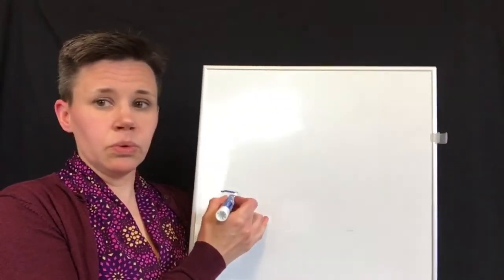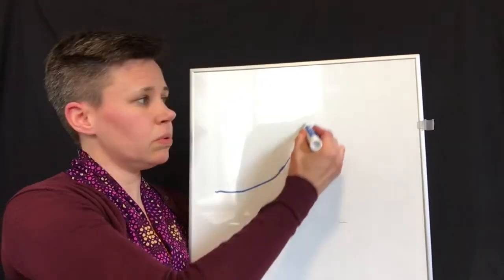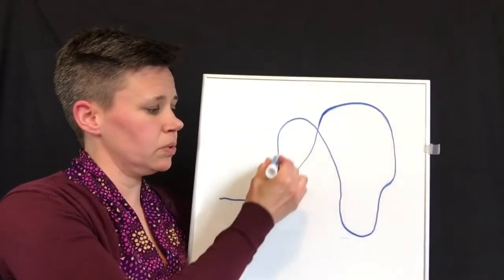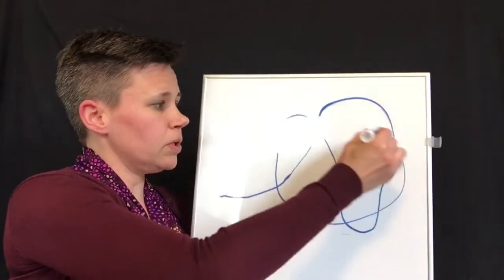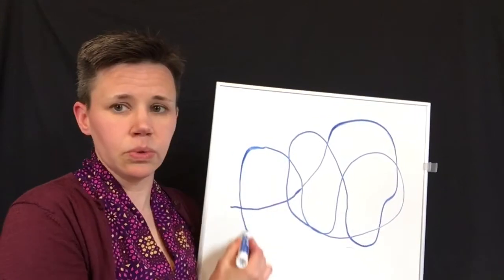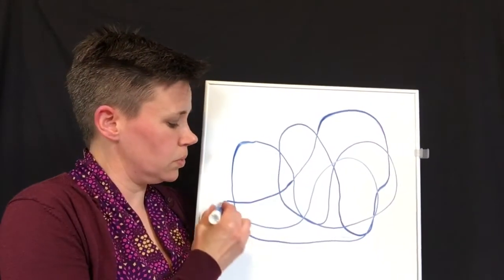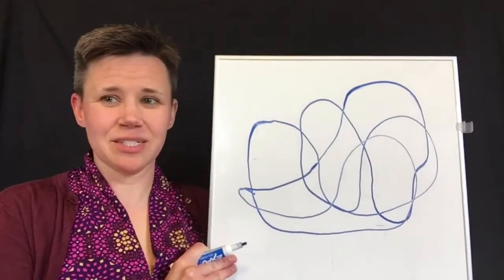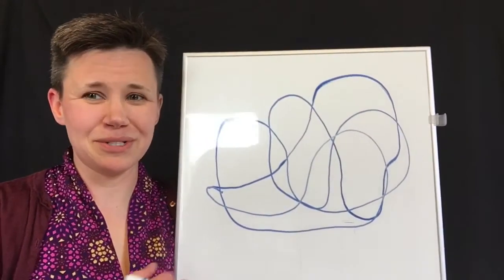Roller Coaster Warm-up